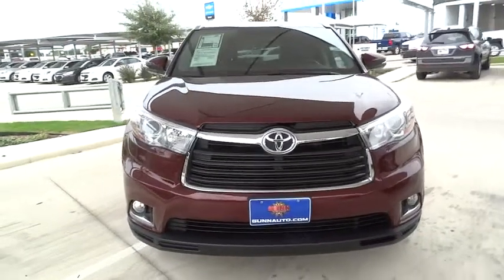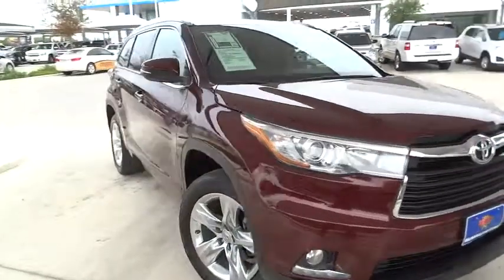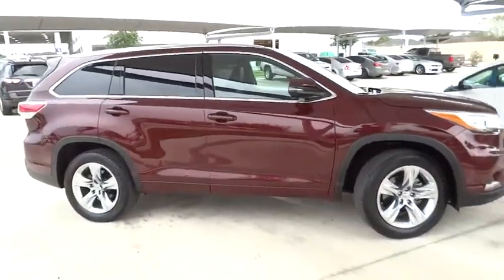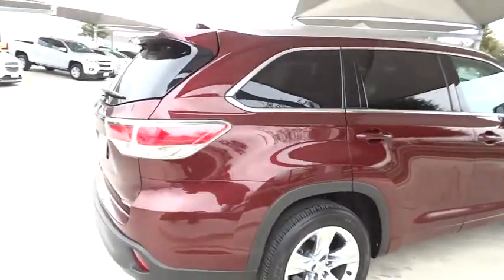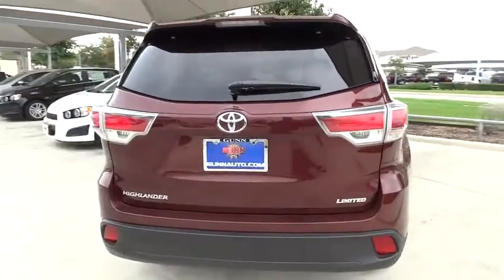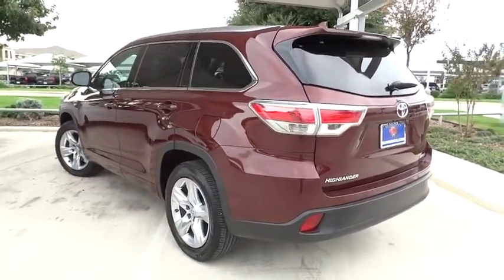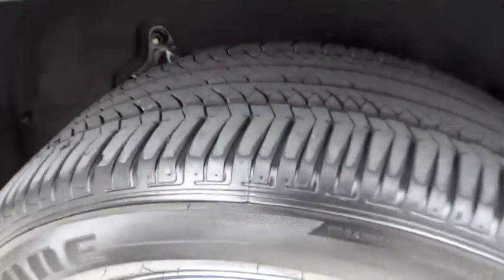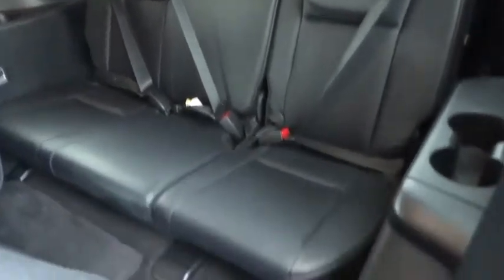2015 Toyota Highlander San Antonio, Houston, Austin, Dallas, Universal City, TX C51569A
2015 Toyota Highlander

Gunn Chevrolet
12602 IH 35 North

VERY SHARP! NICELY EQUIPPED LIMITED PKG! LEATHER and LOTS MORE! GREAT SUV AT A GREAT PRICE! LUXURY PERFORMANCE AT ITS BEST! LOCAL TRADE IN, and ***CLEAN CARFAX***. Highlander Limited, 4D Sport Utility, 6-Speed Automatic Electronic with Overdrive, 12 Speakers, AM/FM radio: SiriusXM, MP3 decoder, Navigation System, Power moonroof, and Radio: Entune Premium JBL Audio w/Nav & App Suite. San Antonio, Bexar, Shertz, Selma, Hill Country, Texas 78154.Are you ready for a new family hauler? Well take this handsome-looking 2015 Toyota Highlander home and load it up, and we can get on with life! It is nicely equipped with features such as ***CLEAN CARFAX***, 12 Speakers, 4D Sport Utility, 6-Speed Automatic Electronic with Overdrive, AM/FM radio: SiriusXM, GREAT SUV AT A GREAT PRICE!!, Highlander Limited, LEATHER and LOTS MORE! LOCAL TRADE IN, LUXURY PERFORMANCE AT ITS BEST! MP3 decoder, Navigation System, NICELY EQUIPPED LIMITED PKG! Power moonroof, Radio: Entune Premium JBL Audio w/Nav & App Suite, and VERY SHARP!!. This Highlander will take you where you need to go every time...all you have to do is steer! Thank You for shopping with Gunn! We would like to welcome you to a much better way of doing business. Our objective is to provide the highest quality service with our haggle-free One Simple Price method for purchasing new and used vehicles. Customer satisfaction guides our business. We pride ourselves in transpearancy, honesty, and conducting business with real numbers and not the confusing shell game that most dealers play!! Come in where you can relax and enjoy the process without fear of somebody trying to get into your pocket! Give us a Call today and schedule a demonstration drive!